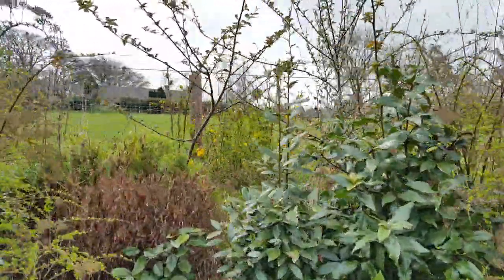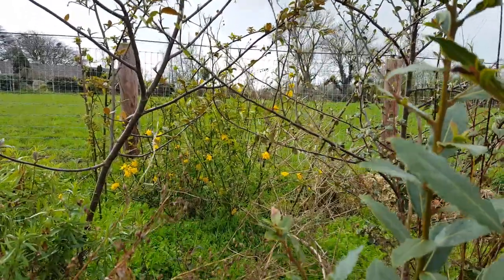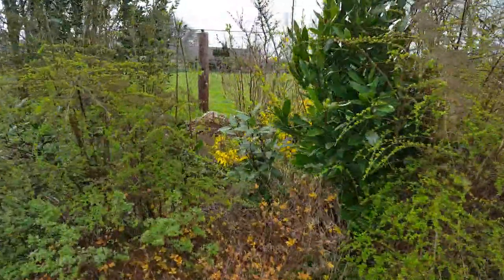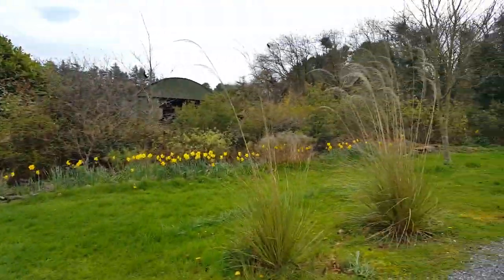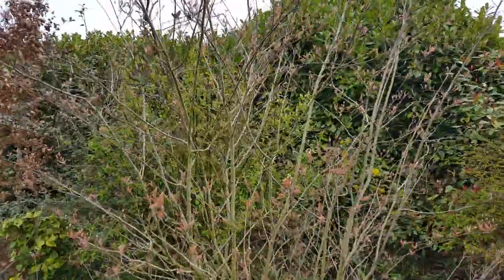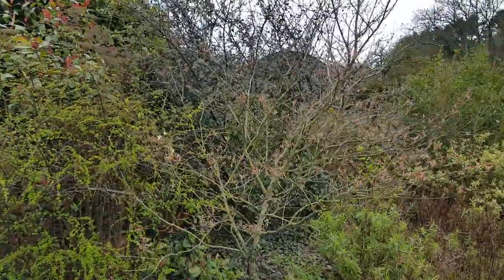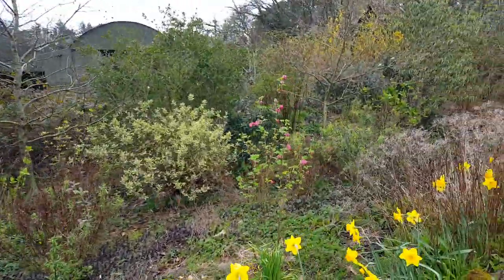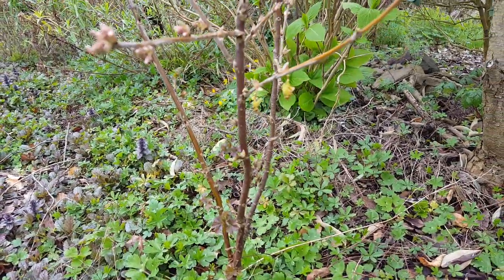Forget me not to currant flowers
March flowers